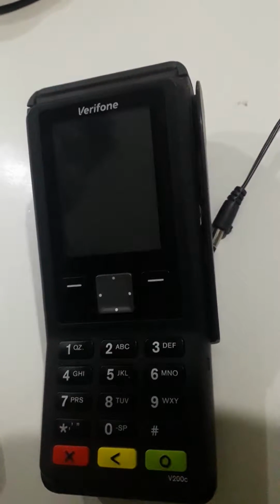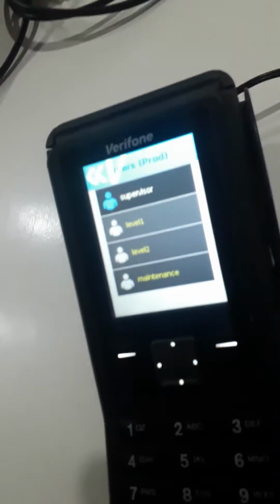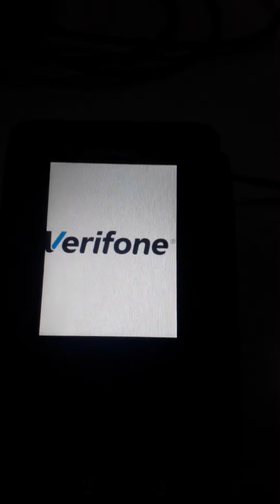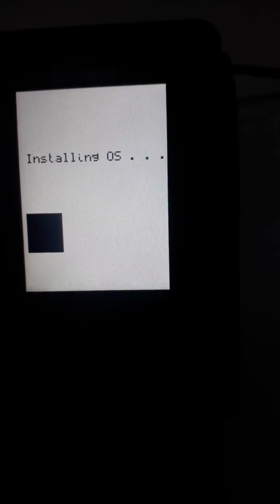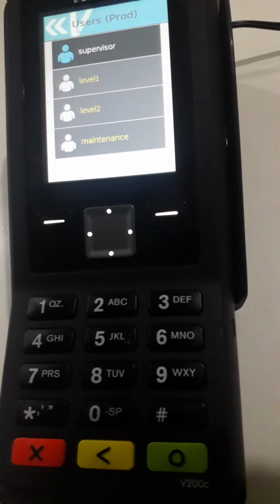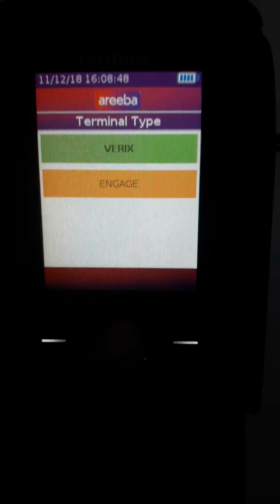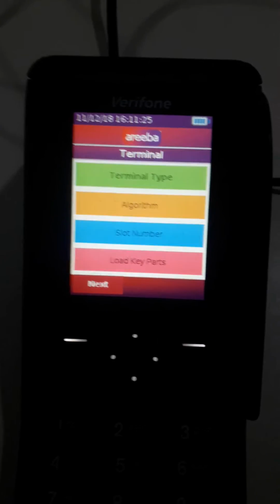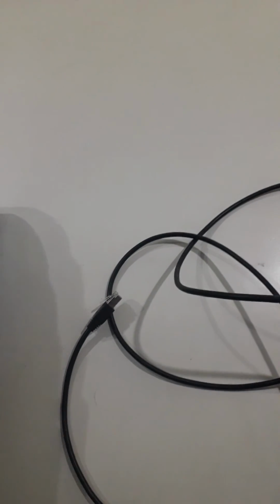Installation of master POS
This video will tell how to make master
pos